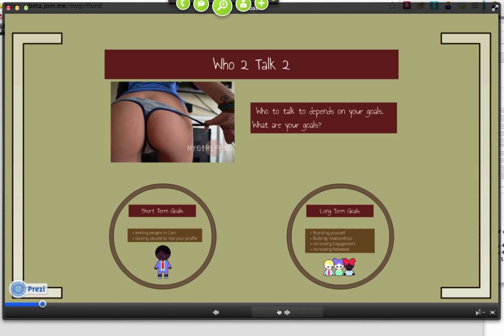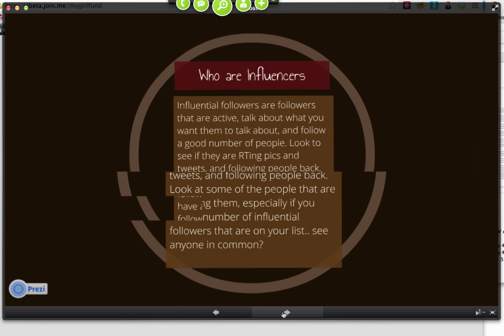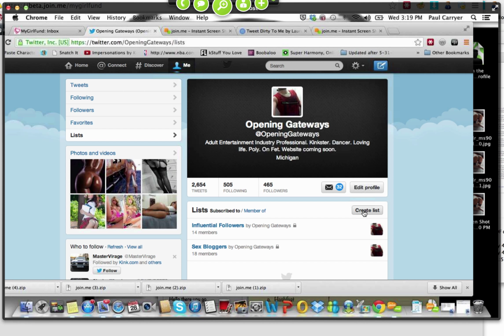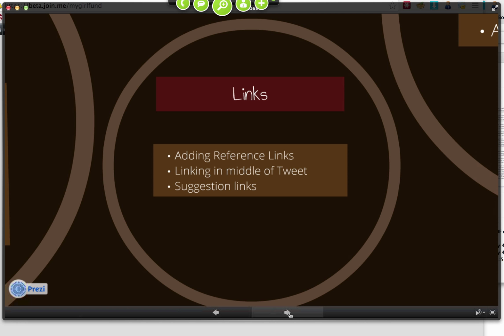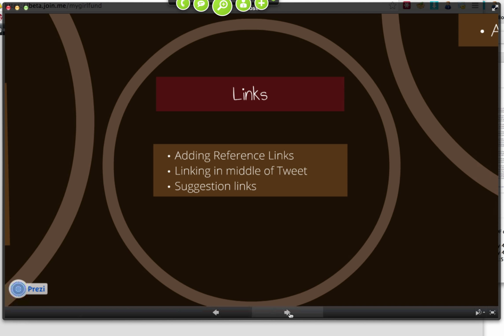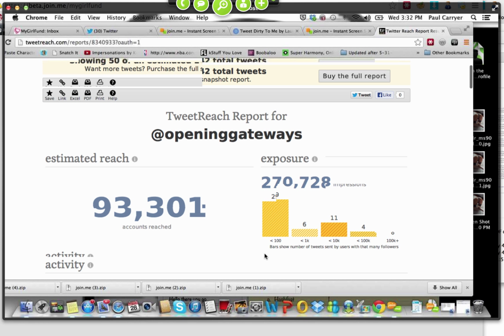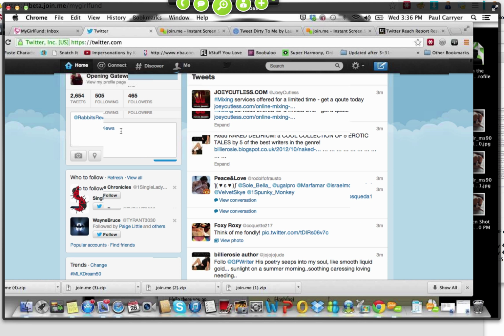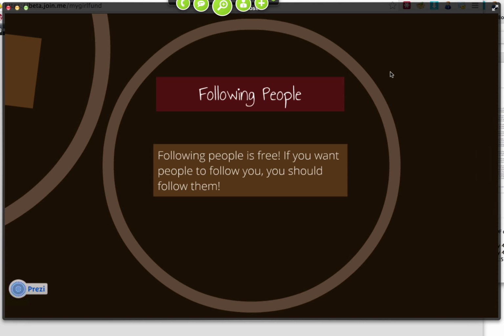Tweet Dirty To Me: Twitter Engagement Tips